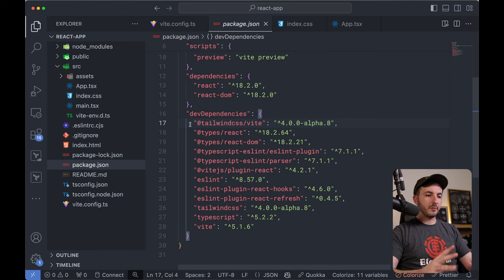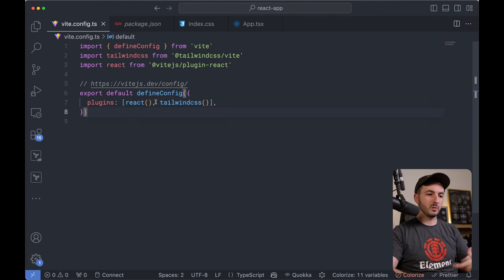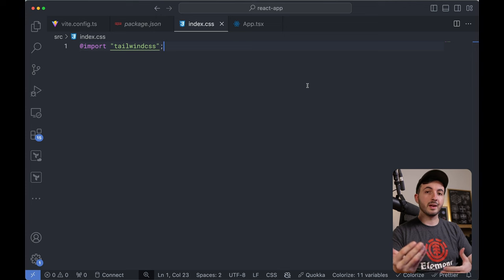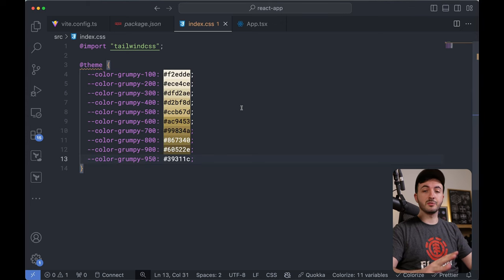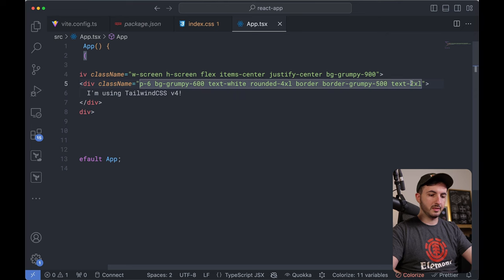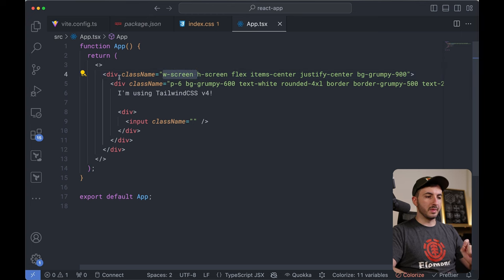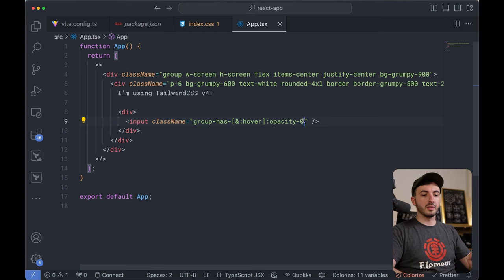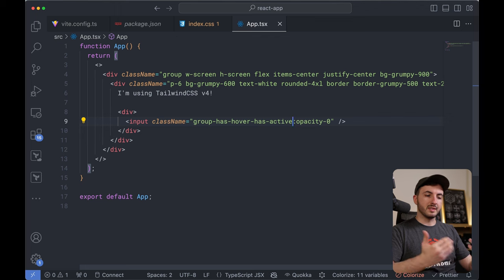TailwindCSS v4 First Look - Better at Everything?!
TailwindCSS 4 is now in Alpha. V4 features new engine built from the ground-up, making it up to 10x faster. It's also much easier to import into your project, and composing variants of selectors is a breeze. Let's write some code and check out TailwindCSS 4!

Timestamps:
00:00 Intro
00:11 Importing Tailwind 4
01:04 CSS Variables in  Tailwind 4
02:12 Variant Selector Composition in Tailwind 4
03:32 Tailwind 4 Engine & Rust
04:30 Recap

📚 Resources
Open-sourcing our progress on Tailwind CSS v4.0